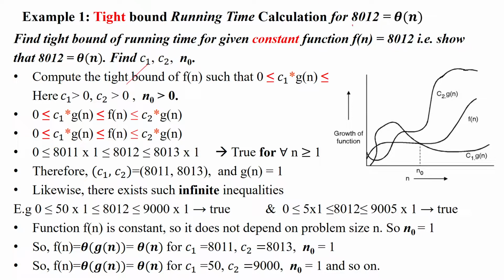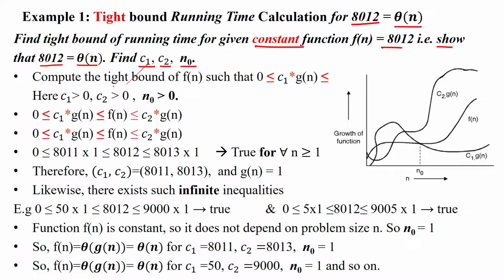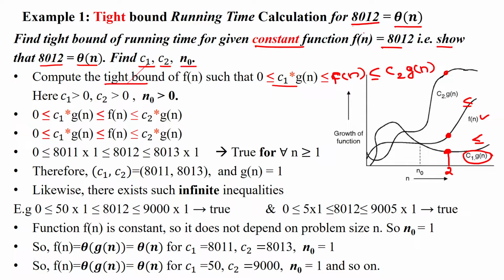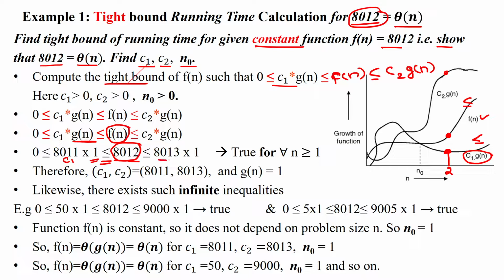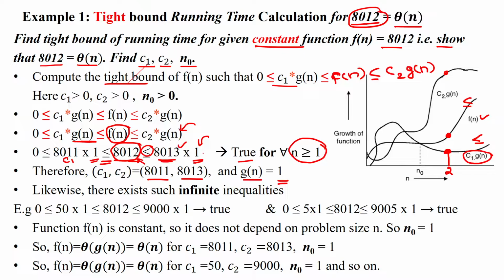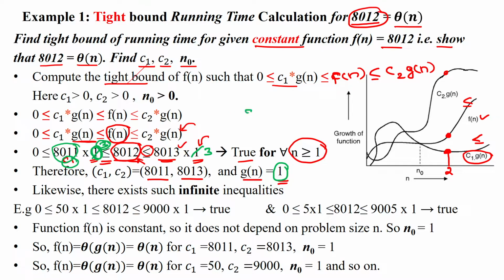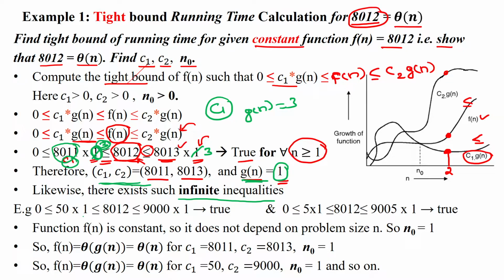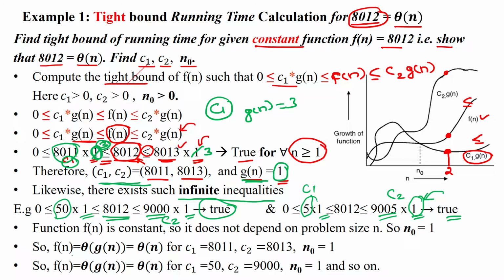03k Show that 8012 = 𝜽(𝒏). Find C1, C2, n0.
Calculate the Tight bound of the running time of Constant function f(n)